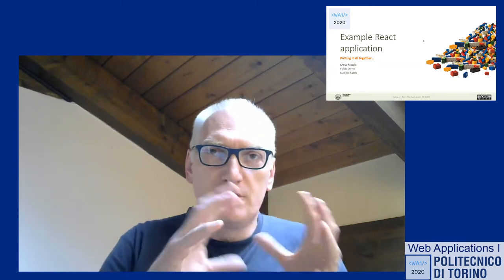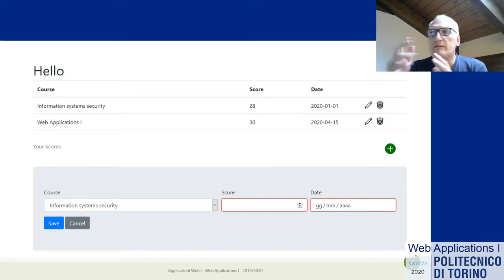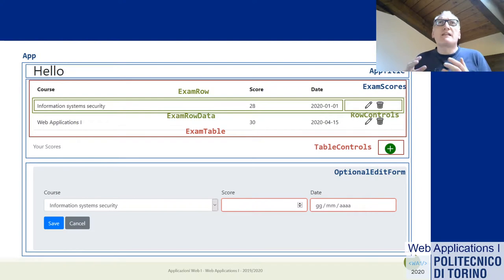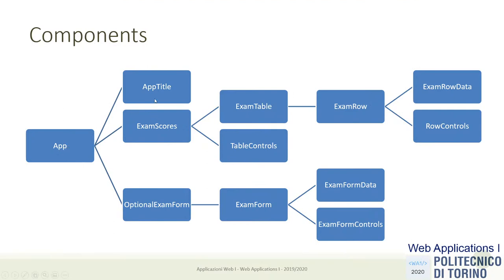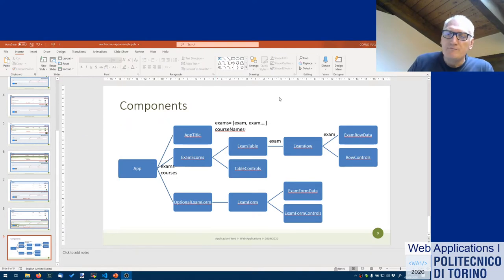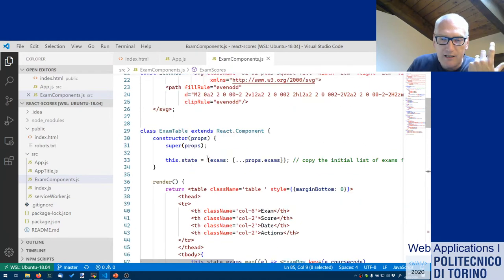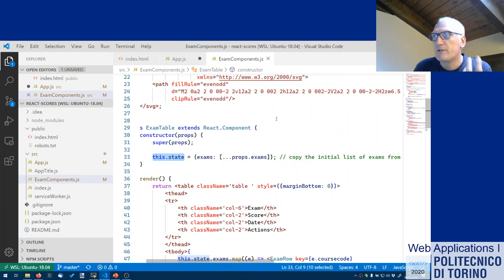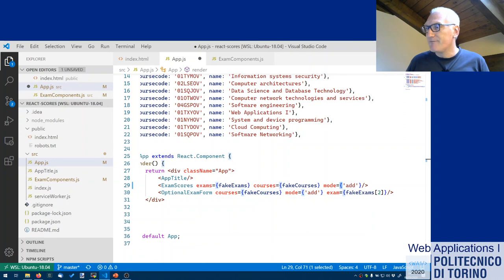WA1-2020-L23: React exercise - creating the components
Lecture 23, date 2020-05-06: Example React Applications: Creating the components.